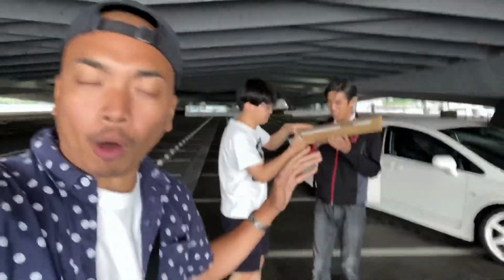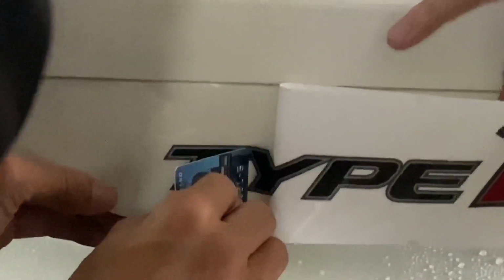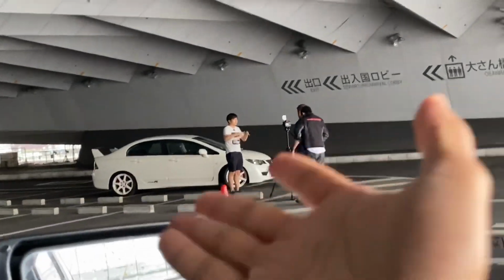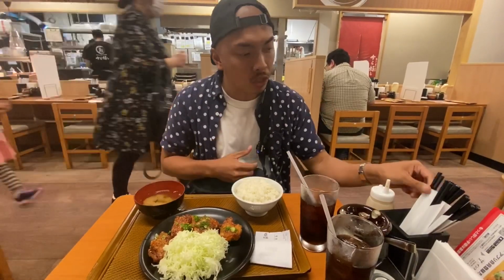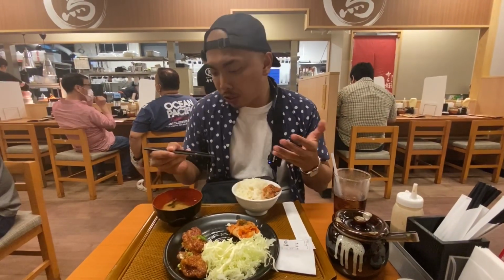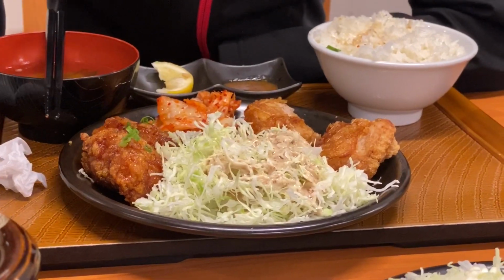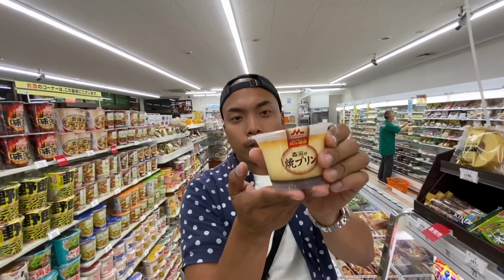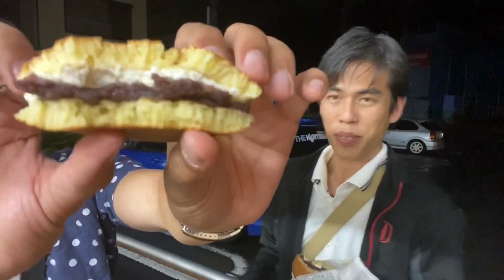FIRST MOD For The FD2 Civic Type R: OEM TYPE-R STICKERS! (+50 horsepower)